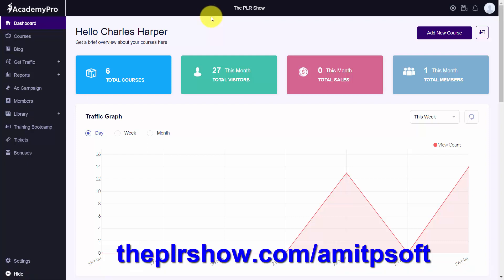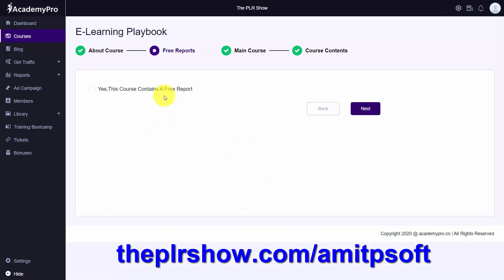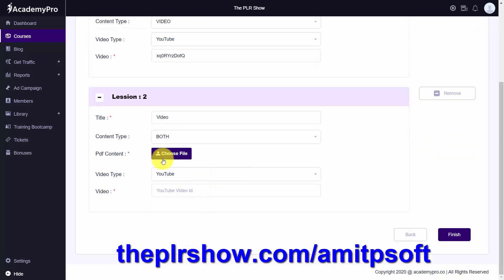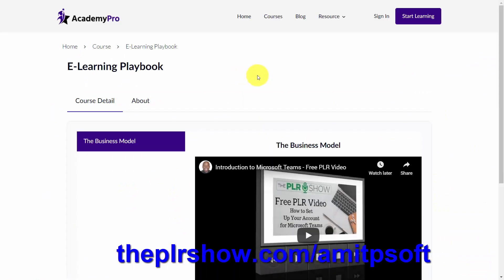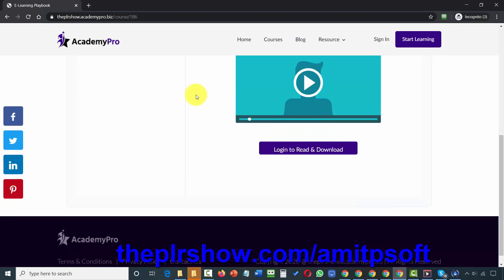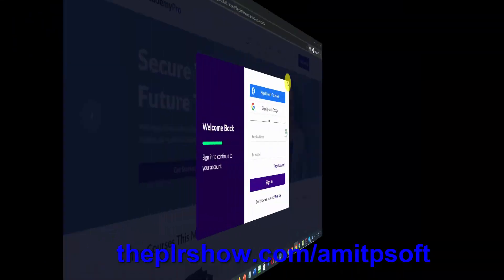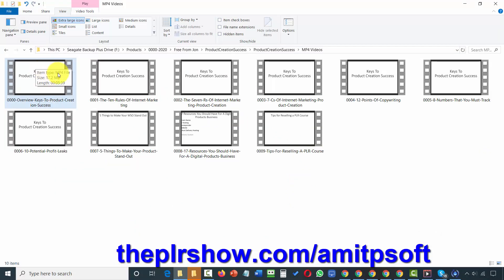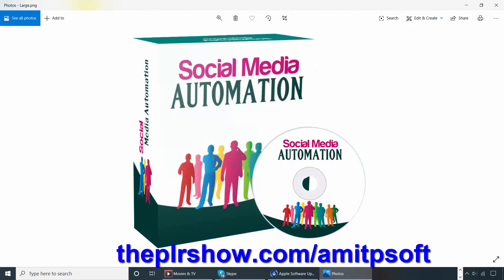Resource Review of Academy Pro Course Builder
This is our review of Amit's Course Builder Software and our additional resources.

Get our most recent PLR Video Course